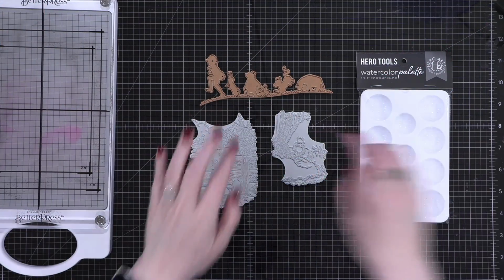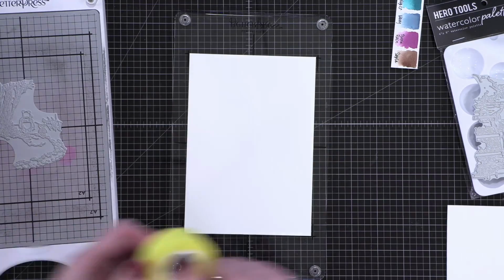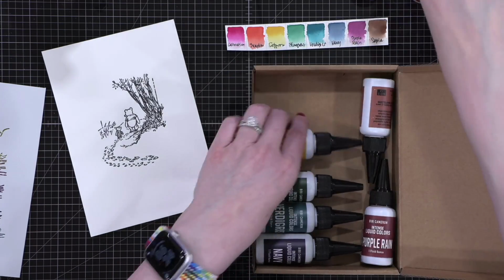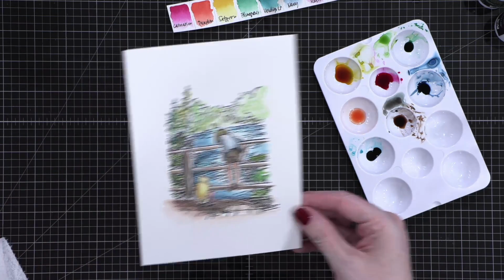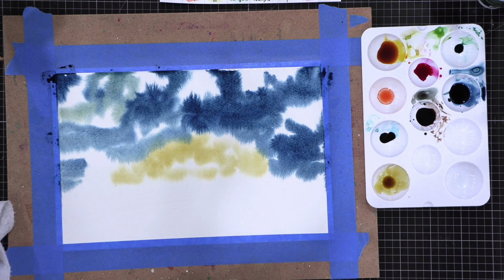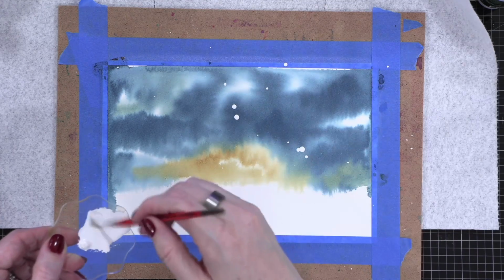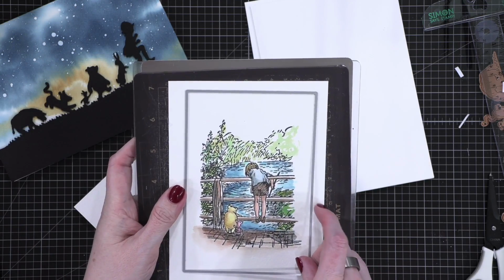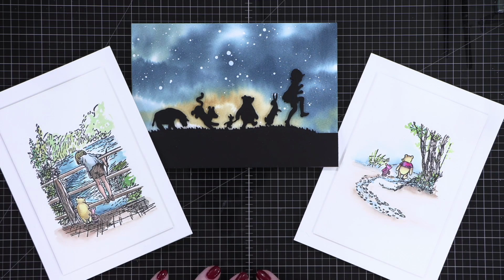EDITED REPLAY - Watercoloring a Night Sky & Winnie the Pooh Scenes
• Dazzle Dry Fast Track Cherry [ DZZ ]

• Holbein Gouache in White

• 1-inch Wide Foam Tape

*• • C L A S S E S & M A I L • •*